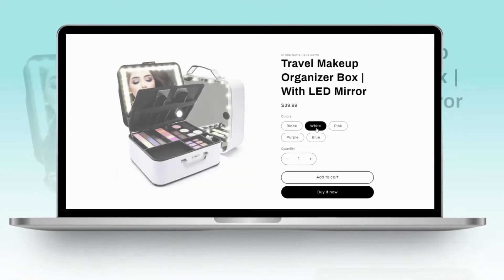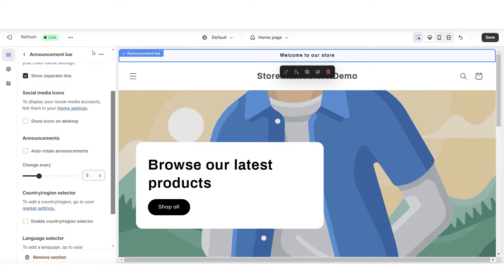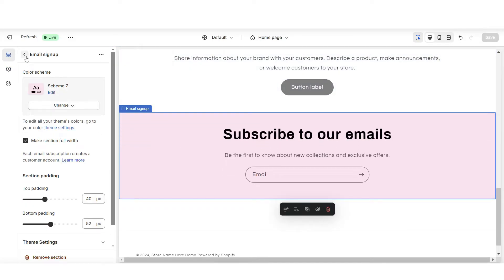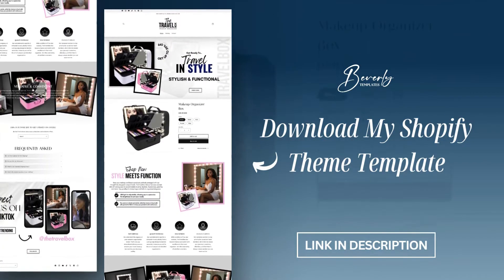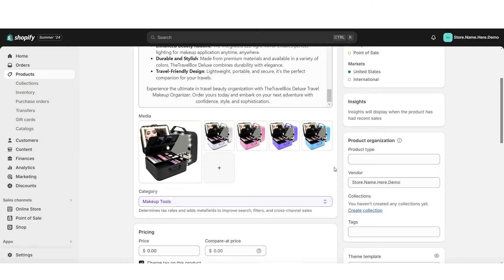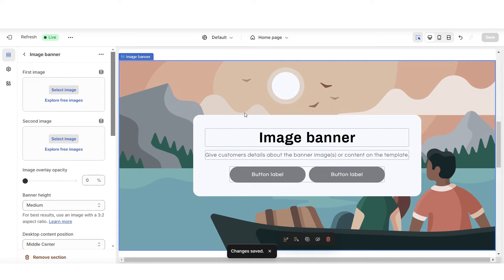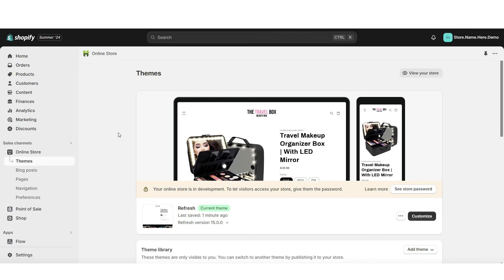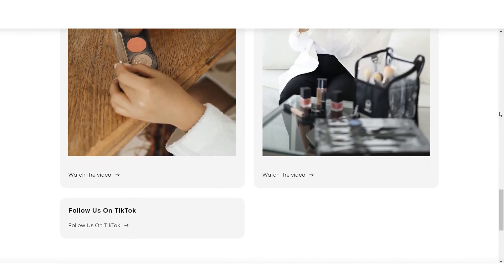ONE PRODUCT SHOPIFY Website Tutorial | Step By Step 2026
How to make a one product website on Shopify | Want to skip all these editing steps? Grab my Shopify theme template for this

FAQ’s
• who are you? hi friends ❤️ I’m McKenna, a freelance web designer. My passion is helping entrepreneurs brand their businesses to perfection✨ wishing you all success!
• what mic do you use? I use the logitech, blue snowball Ice from amazon

Timestamps:
00:00 Intro
00:34 How to layout your website
04:07 Advanced Website Tips
05:29 Adding Your Product
07:29 Customizing Your website
08:56 Navigation bar

one product shopify website, how to make a one product shopify store, how to make a shopify dropshipping store, dropshipping website design, how to make a one product website, one product website tutorial